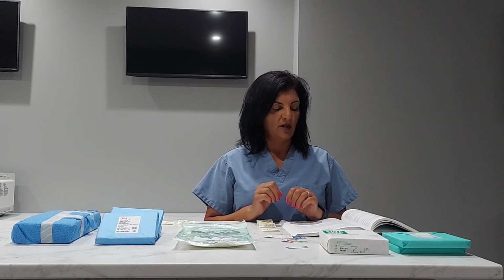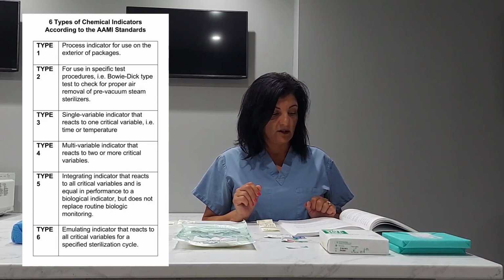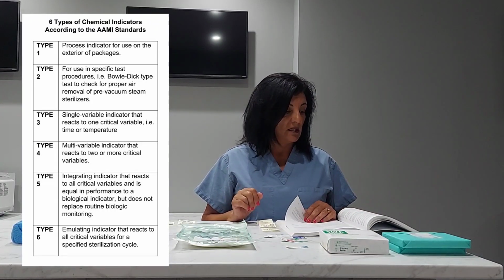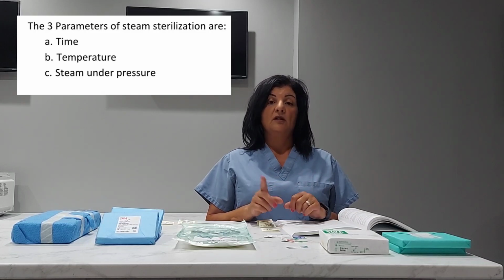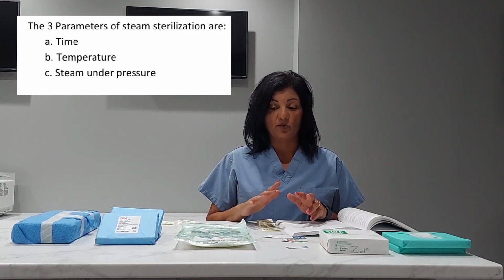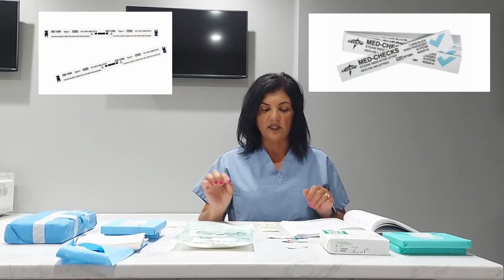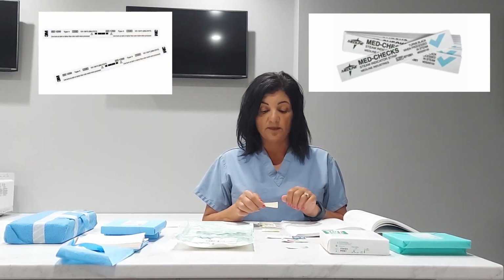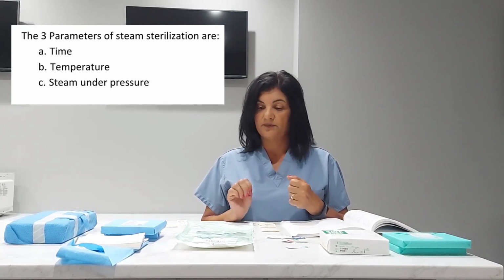Chemical Indicators Classes 1 thru 6 for Sterile Processing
Chemical indicators used in Sterile Processing include both internal and external versions as well as tests.